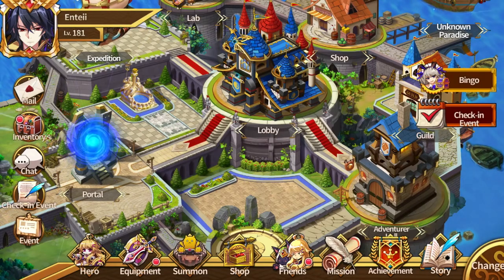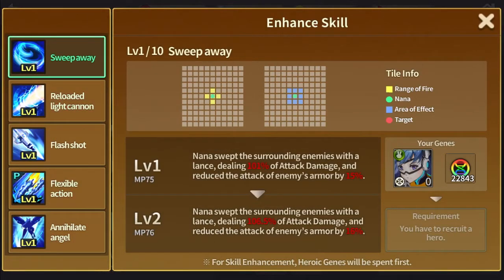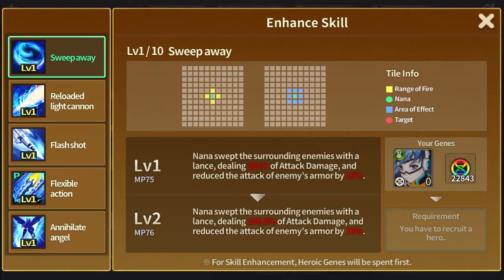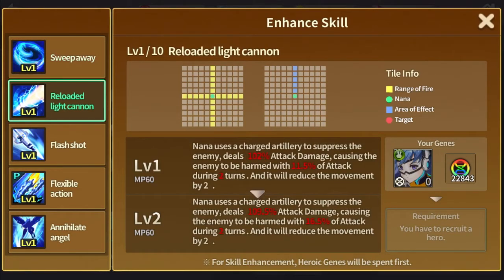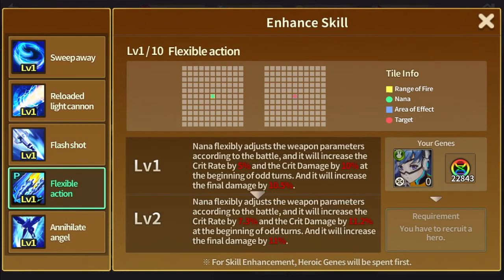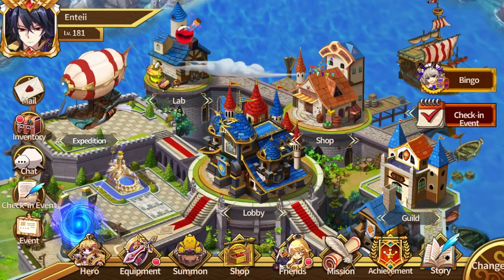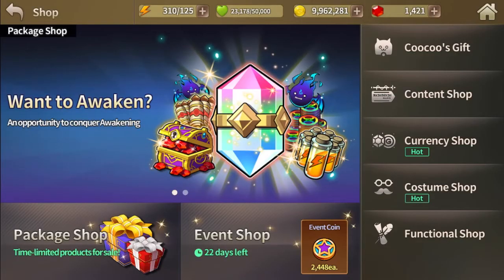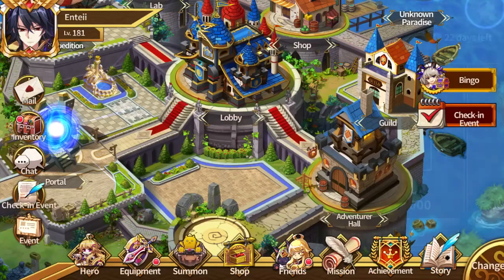Fantasy War Tactics R 2020 Cyber Angel Character Review